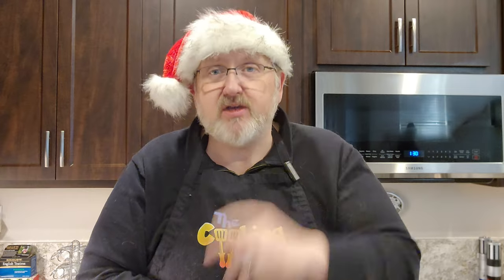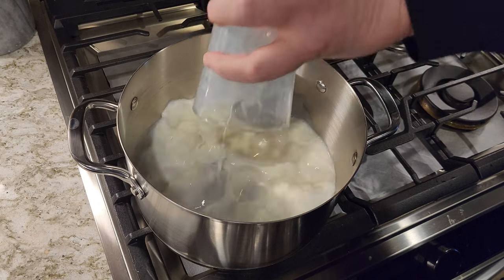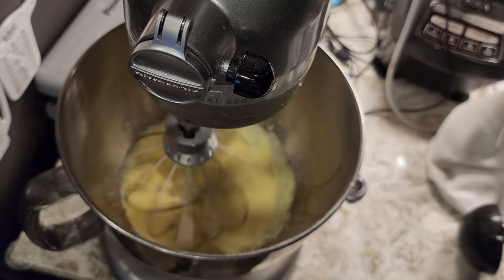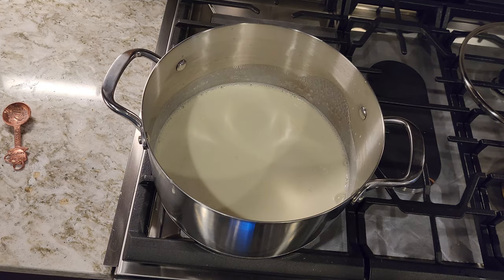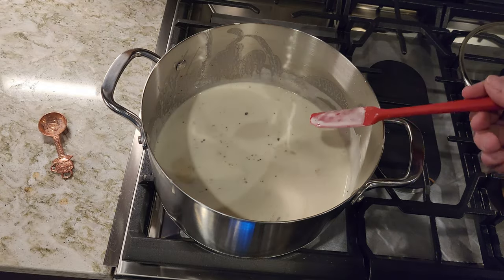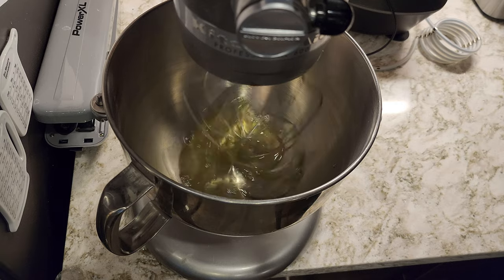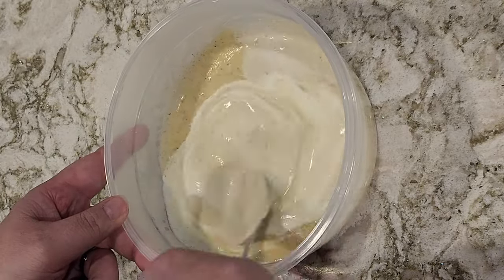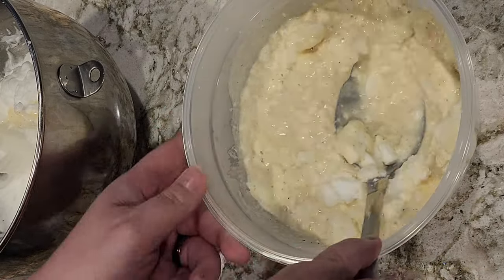Classic Egg Nog Recipe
Another recipe I'm making for the first time and damn, was it good!  It's a Christmas staple and fairly quick and easy to make minus the time you need to chill it.  Give it a go for the holidays!

Ingredients
4 large eggs, separated
1/3 cup plus 1 tablespoon sugar
1 pint whole milk
1 cup heavy cream
1/2 teaspoon cinnamon
1 teaspoon nutmeg (fresh or ground)
rum, brandy or bourbon to taste if you like